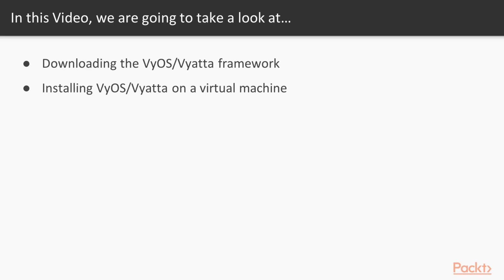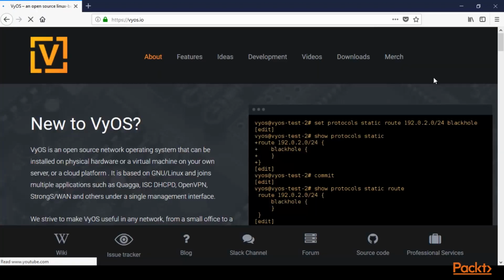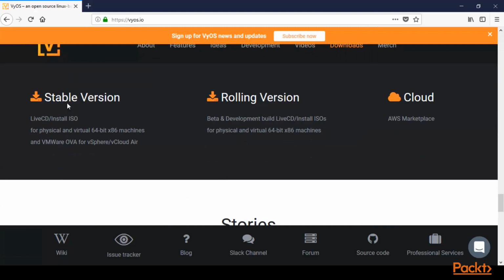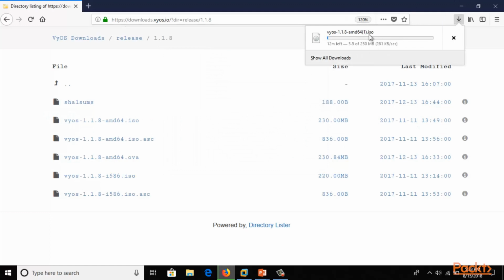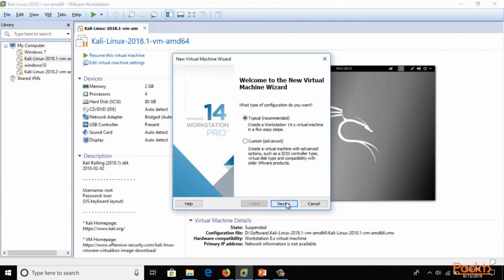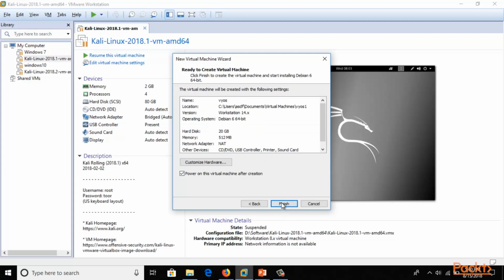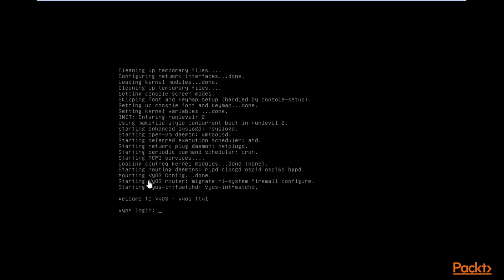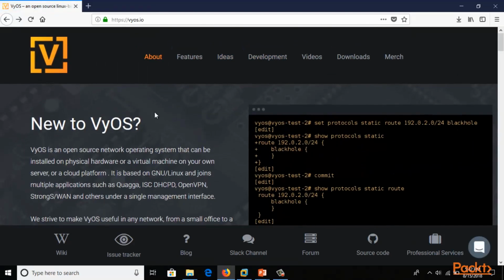Download and Install VyOS on a VMware Workstation (Virtual Router) -20